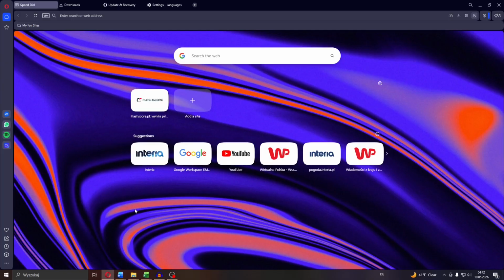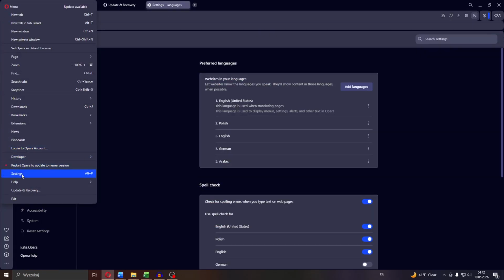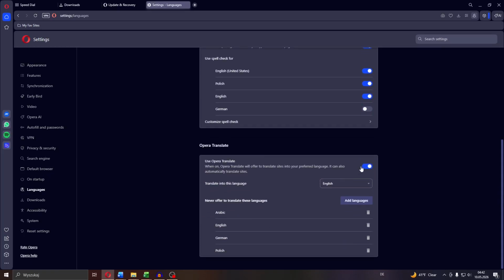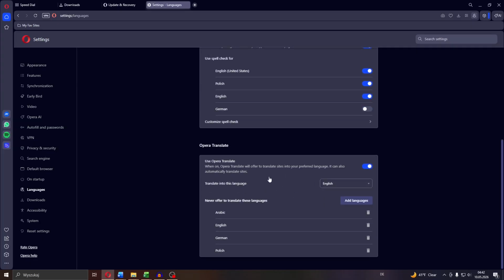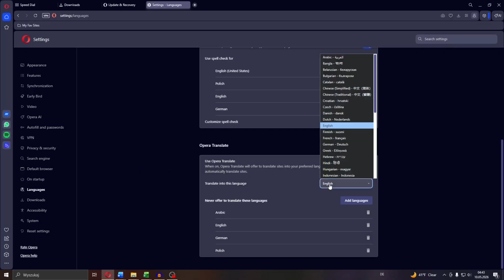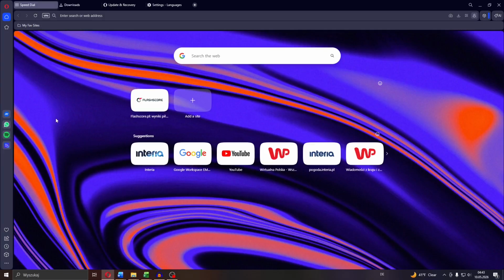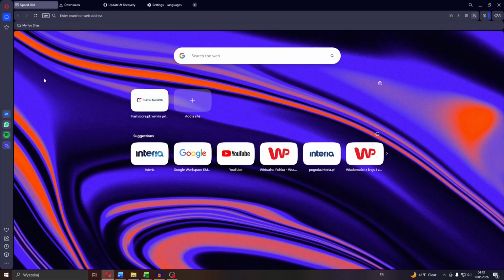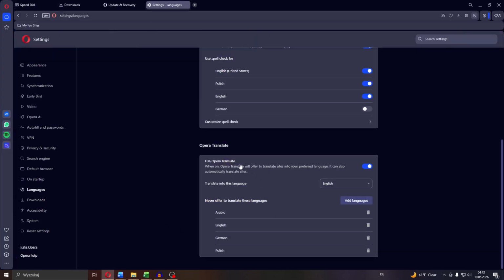How to Enable Translate Website on Opera Browser — Step by Step Opera Browser Tutorial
In this tech tutorial we explain how to enable website translation features in Opera Browser step by step.

If you're interested in learning more about how to use the Opera browser you may learn how to fix the black screen problem on Opera, too, in this tutorial